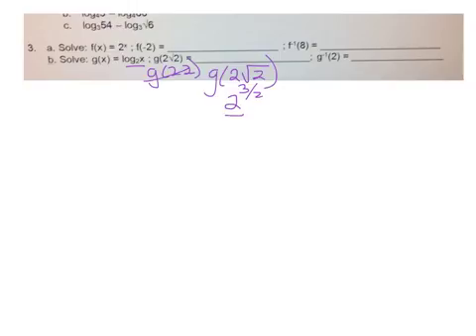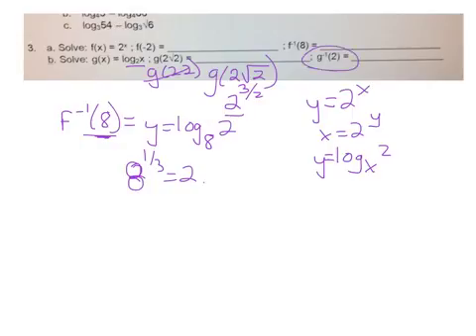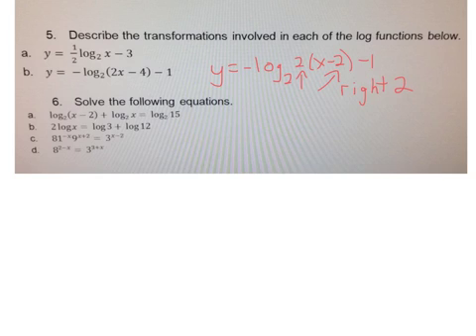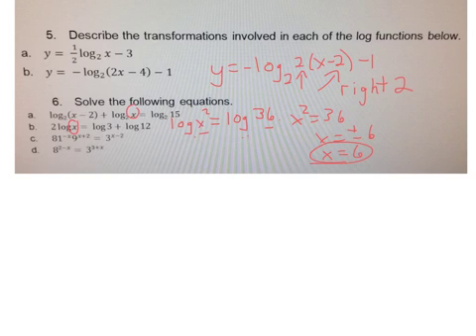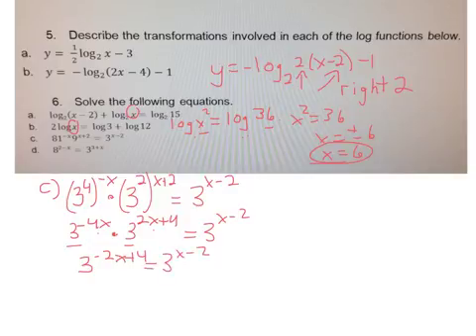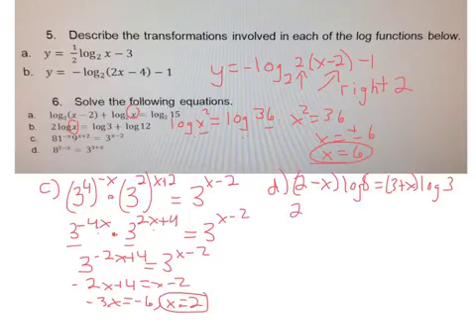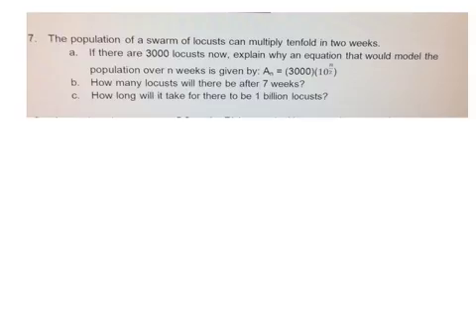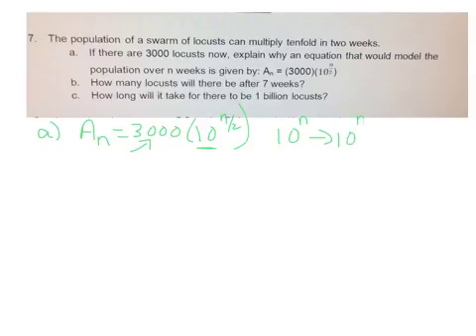Made with Explain Everything™ Interactive Whiteboard